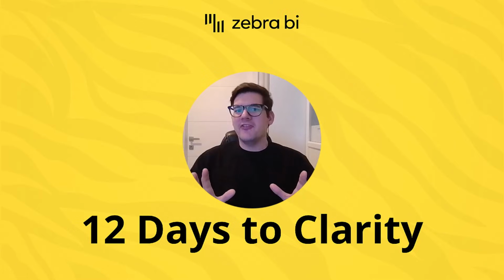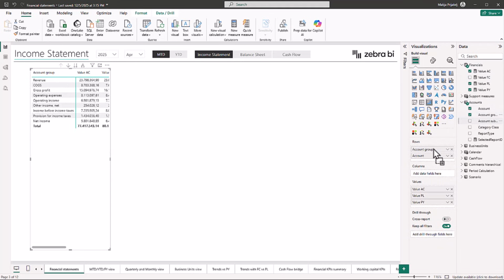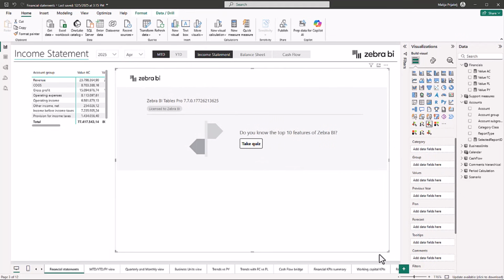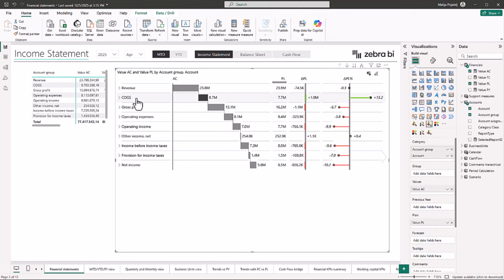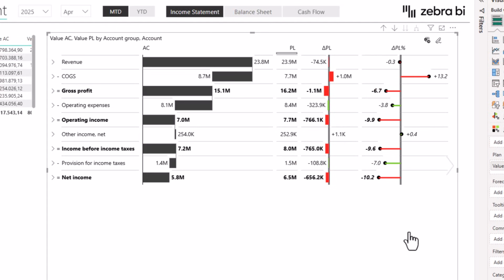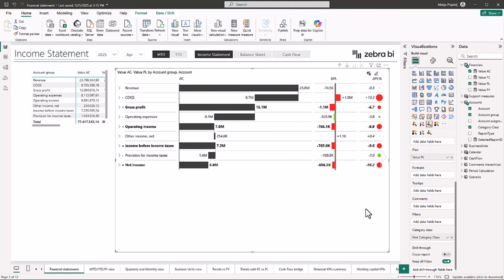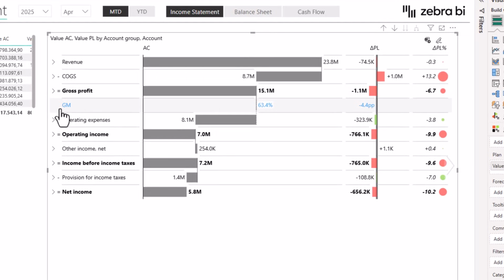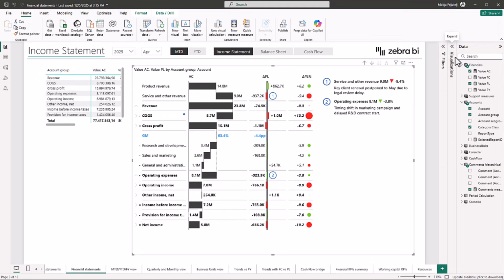CFO-Ready P&L in Power BI: Modern Income Statement (+ Free PBIX) | 8 of 12 Days to Clarity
📊 Build a clear profit and loss (P&L) report in Power BI with Zebra BI Tables. Turn the matrix into an IBCS-style income statement with automatic variances, calculation waterfall, gross margin formulas and dynamic comments for finance and FP&A.
Unwrap your Day 8 gift.
to grab the free Power BI template (PBIX) and explore all 12 Days to Clarity resources.

📊 Too many Power BI reports confuse instead of explain – with colors everywhere, no comparisons, and no clarity for decision-makers. But it doesn’t have to be this way. Watch how we fix it with Zebra BI

💡 Simplify your reporting with IBCS-compliant, automated visuals for Power BI. Download Zebra BI for Power BI today and build clear, actionable dashboards in minutes — no coding, no complexity.

⚡🚀⏱️Meet Zebra AI, your AI-powered data assistant. Clean and prepare messy Excel or CSV files instantly, generate insights automatically, and let the visuals do the heavy lifting — from dynamic comments to responsive layouts. Try it now

▶RESOURCES 💵📊📈📉💡

Chapters:
00:00 Day 8 intro: building a full P&L in Power BI
00:32 Native matrix P&L: Actual, Plan, PY and basic account groups
01:25 Limitations of the matrix for structured income statements
02:12 Rebuilding the P&L with Zebra BI Tables (accounts + account groups)
03:07 Using calculation waterfall and inverting costs (COGS)
04:05 Letting the Category Class column auto-build the P&L structure
04:54 Cleaning the view: hide Plan, show variances and size dots
05:57 Adding Gross Margin as a custom formula without DAX
07:08 Drilling into the hierarchy: revenues and operating expenses
07:27 Adding comments to the P&L for more financial storytelling
08:12 Recap: best P&L experience in Power BI + balance sheet & cash flow
08:58 start your Zebra BI trial

▶More Content 🍿🎥📺🎞️🎬

▶EXTRA